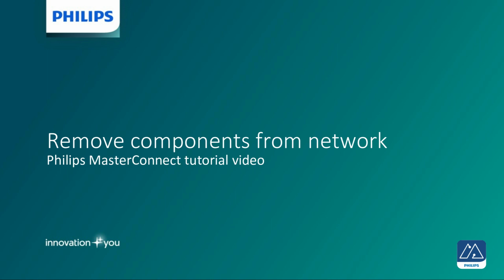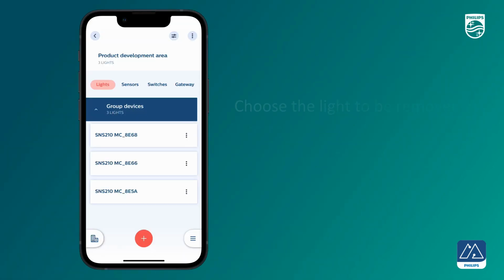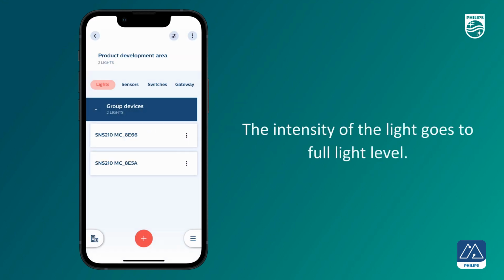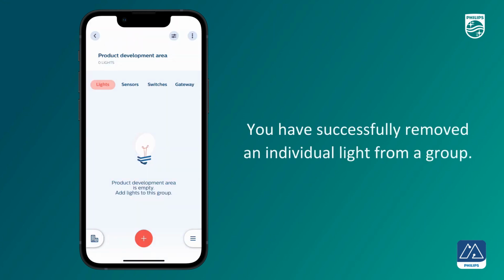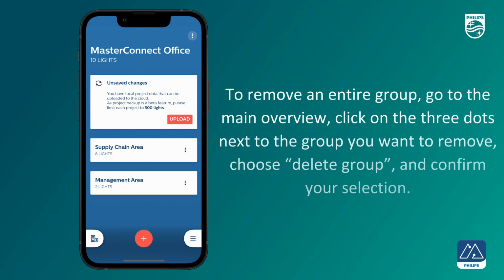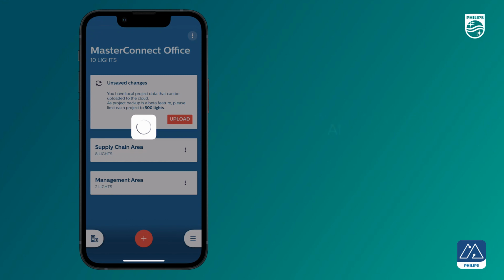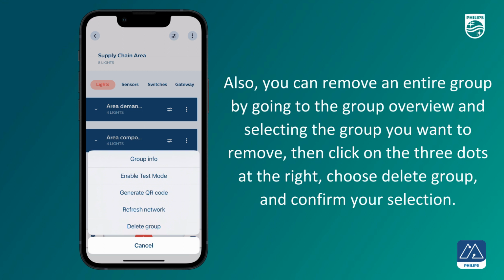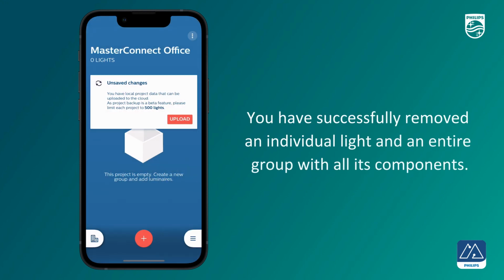16. Remove components from network- Philips MasterConnect tutorial video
Learn how to remove components from the network you have created in the Philips MasterConnet app.

In case any adaptations are needed on an existing installation, the components need to be removed from the network. Only then, the removed devices can be used in other groups, projects or by other users. Learn how to remove either the entire group or single devices via the Philips MasterConnect app.